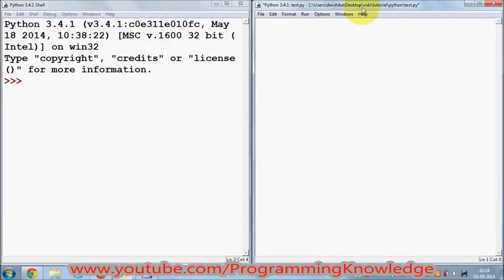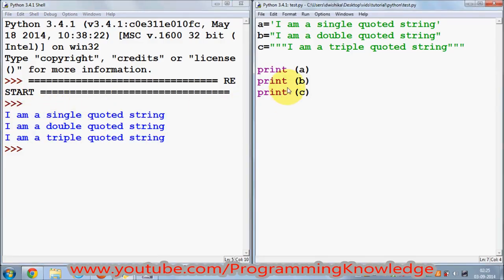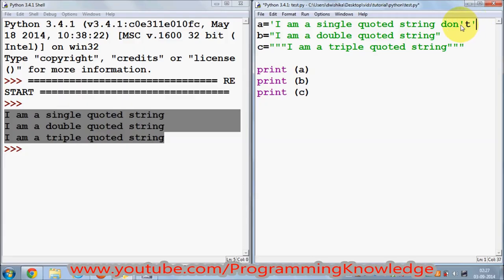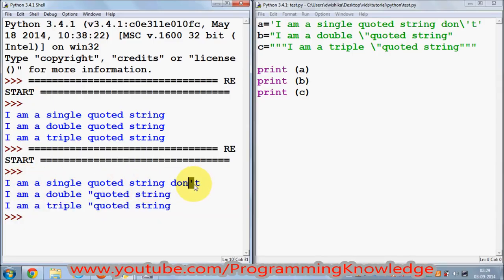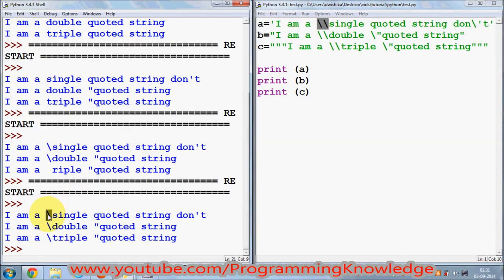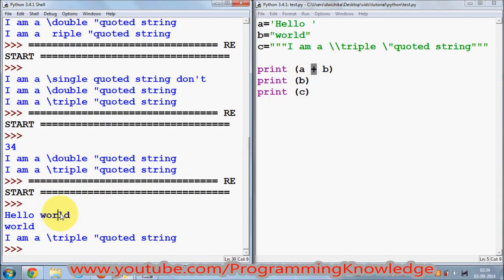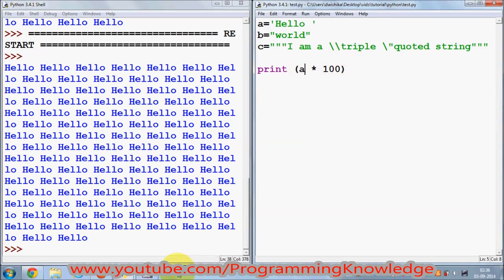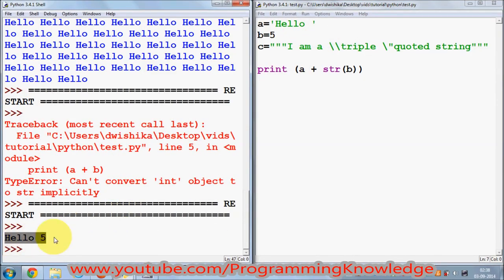Python Tutorial for Beginners 6 Strings YouTube